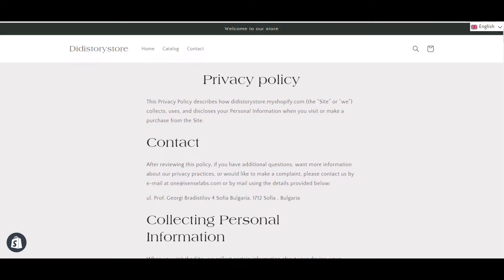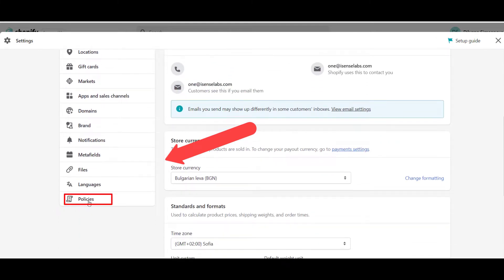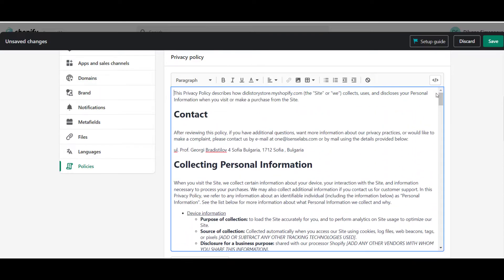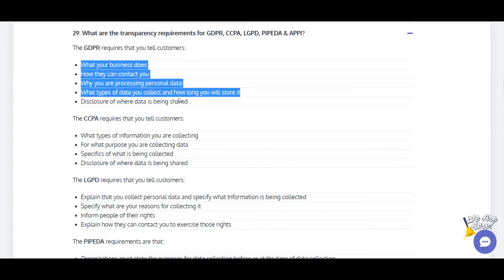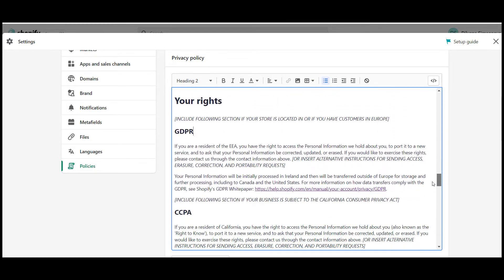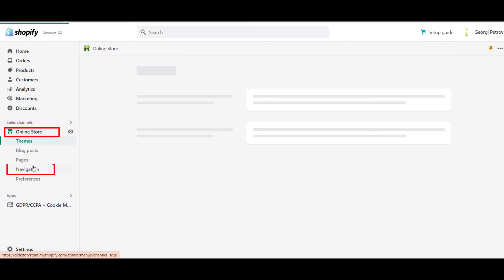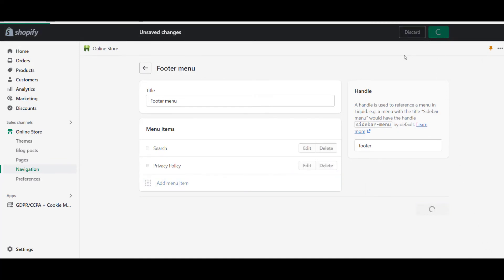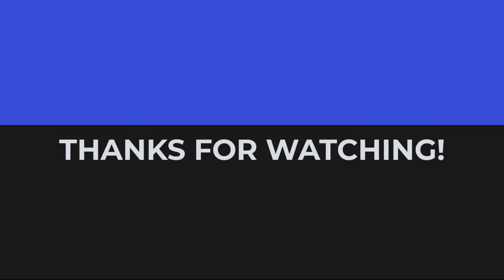GDPR/CCPA app Setup Guide 2.0 | 3. How to set up a Privacy Policy page for your store? | Shopify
In the third video from the Setup Guide 2.0 for our GDPR/CCPA app, we will show you something very important  - How to set up and add a Privacy Policy page to your Shopify store.

Chapters:
00:00 - Intro
00:24 - Creating a Privacy Policy page
02:00 - Add the Privacy Policy page to your storefront
02:49 - Outro